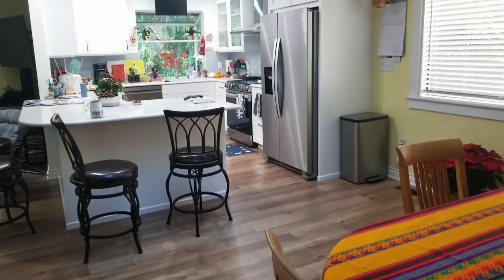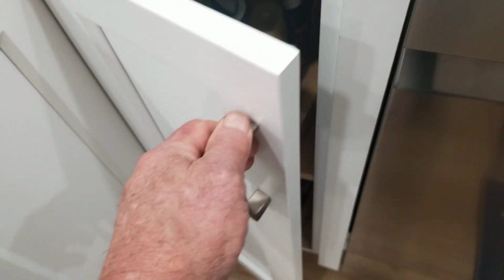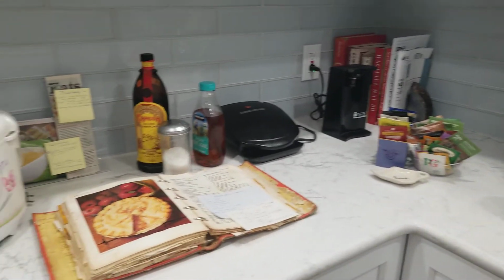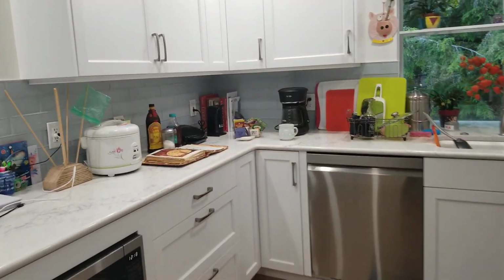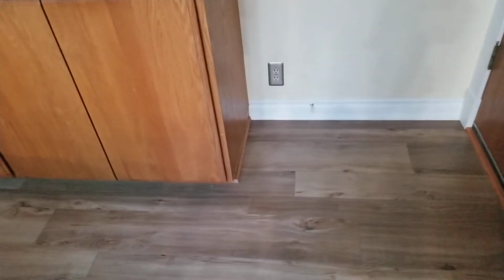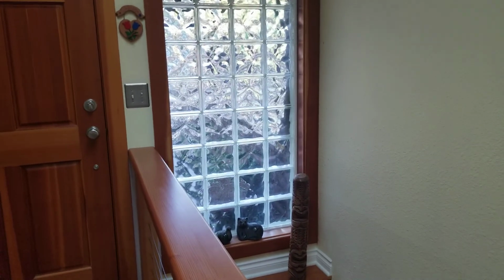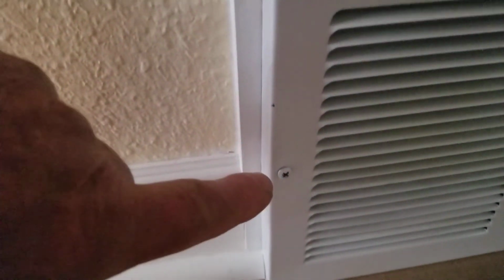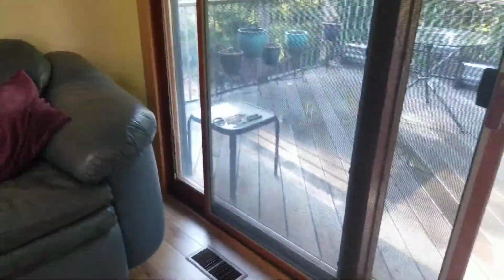new kitchen, window, and floor